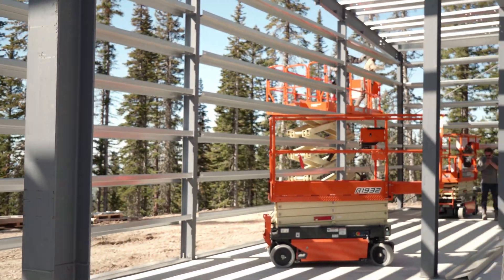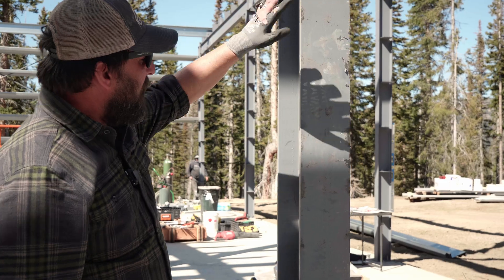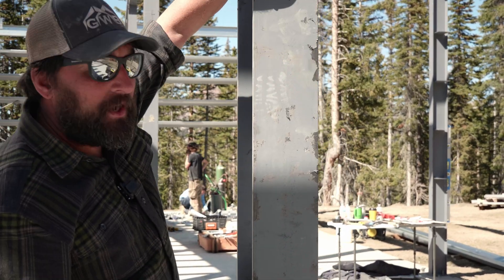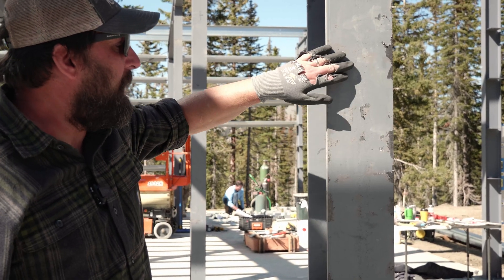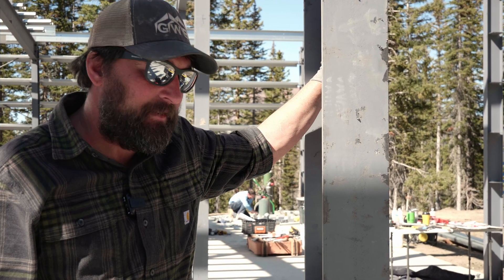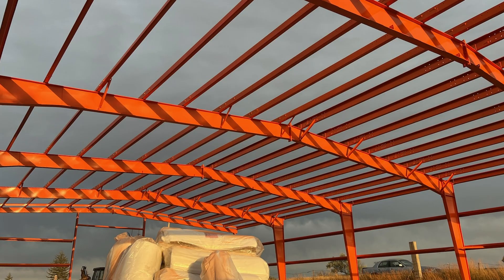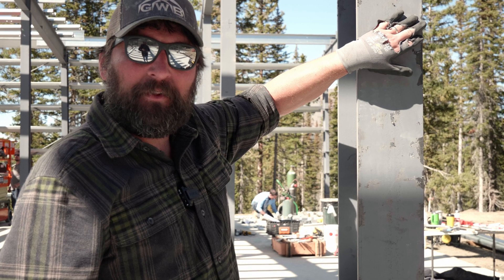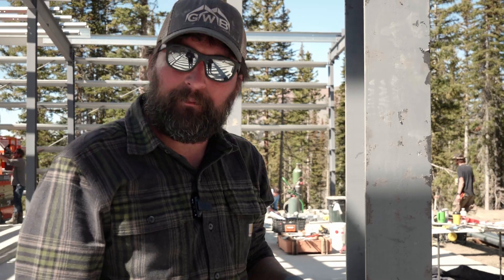How to Build a Steel Building - Floresta Series - EP 9 - Paint and Primer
🎨 Steel Building Primer & Coating Explained - Gray vs Red Oxide Systems

Watch Eric explain Great Western's gray oxide primer system and galvanized secondary components! Learn why primer gets damaged during construction, when it's acceptable as a finish coat, and how to properly maintain steel building frames.

🎯 What You'll See:

Gray oxide primer vs red oxide primer comparison
Why Great Western uses gray primer to match galvanized secondaries
Primer's primary purpose: rust protection during transport and erection
How to handle damaged primer from construction activities
Cleaning and repainting options for custom finishes
Real example: bright orange frame matching customer's classic car
When primer serves as acceptable finish coating
Eric emphasizes that the gray oxide primer functions identically to red oxide primer but provides better color coordination with galvanized components. While 99% of metal buildings use primer as the final finish, customers can clean and repaint frames for custom colors. Boot marks and construction damage are normal and easily addressed.

Perfect for: Steel building finishes, primer education, coating options, construction maintenance, building customization, finish specifications